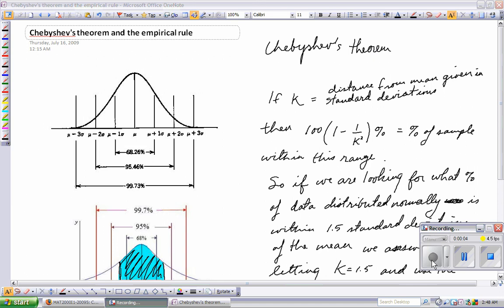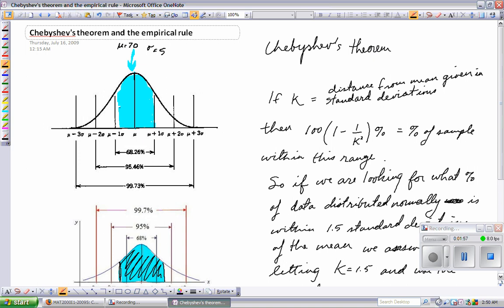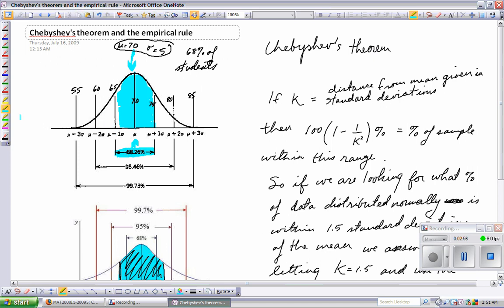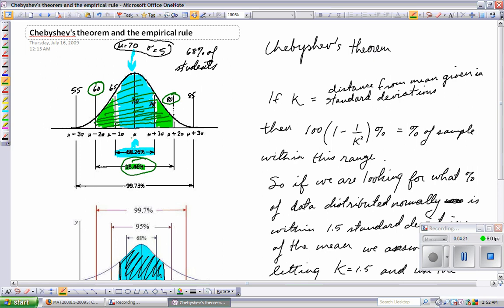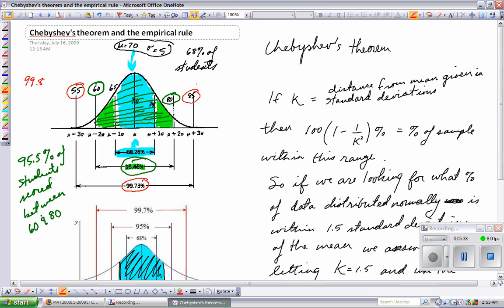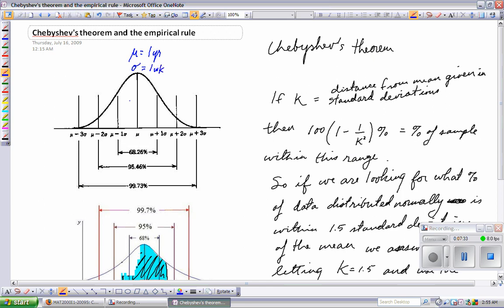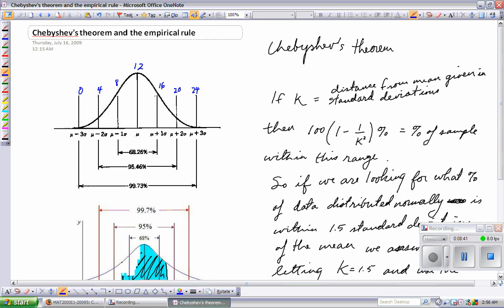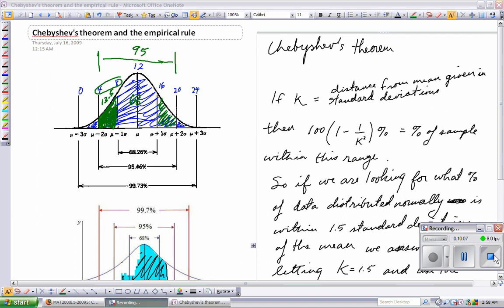Chebyshev's theorem and the empirical rule 1.wmv